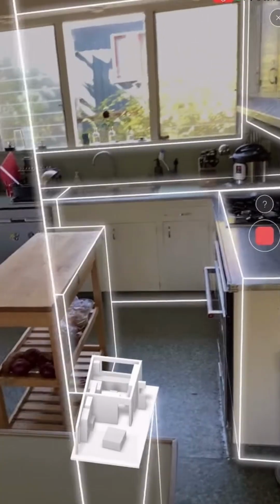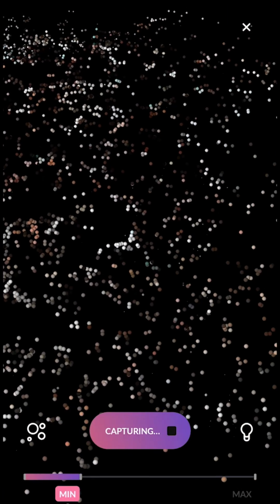LiDAR Explained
LiDAR uses ultraviolet, visible and near infrared radiations, shooting out a bunch of laser pulses that bounce back into the sensor and the time taken by them to return is used to calculate the distance. This has major practicality in the field of 3D scanning where each pulse can correspond to a point in the 3D space, which can later be used to generate a polygonal mesh. Additional technologies like photogrammetry can enhance the output.

Modern smartphones, especially the pro variants of the iPhone have LiDAR sensors built into their camera modules, which can be utilized for 3D scanning using apps like @polycam3d and later exported into other 3D software like Blender or Unreal Engine for renders or games.

Hope you learned something new and let me know if there's any other topic you want me to discuss in under a minute! ;)